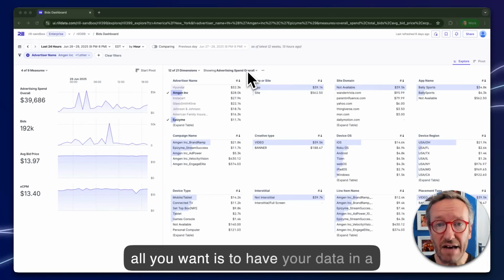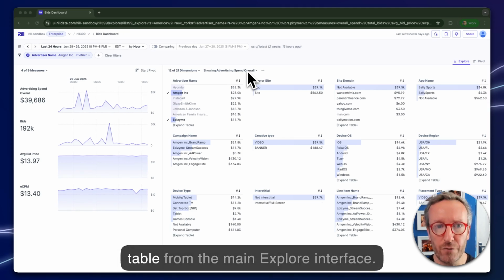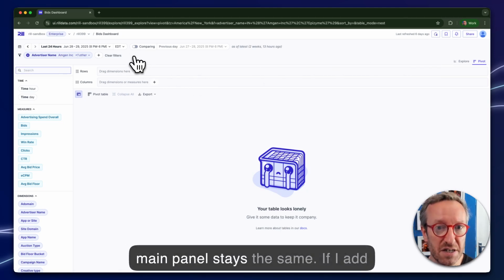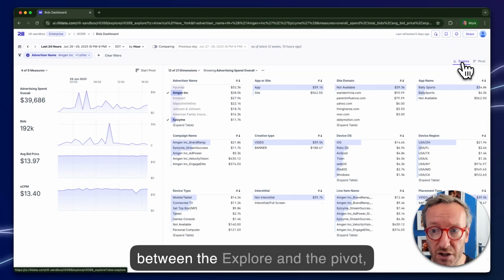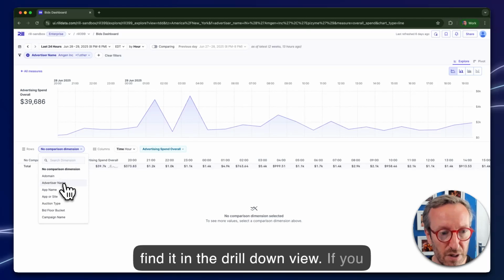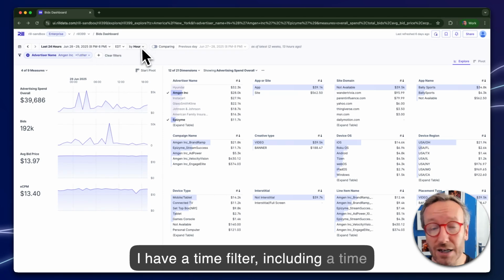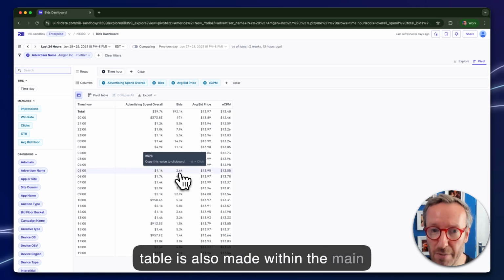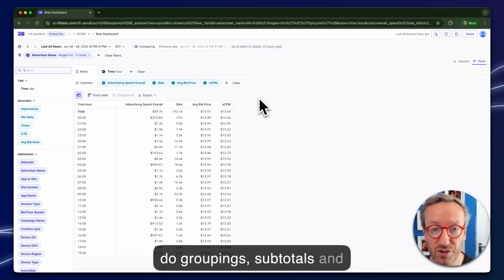The Rill Pivot Table: Introduction